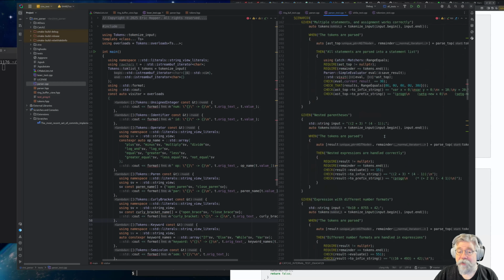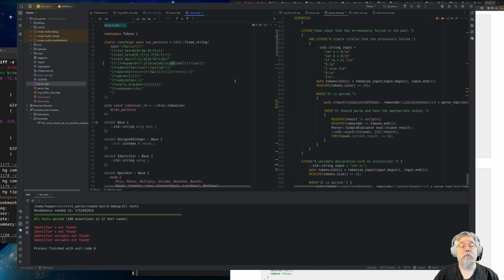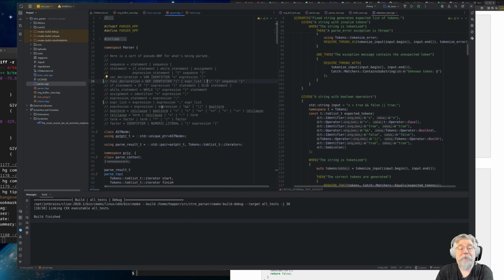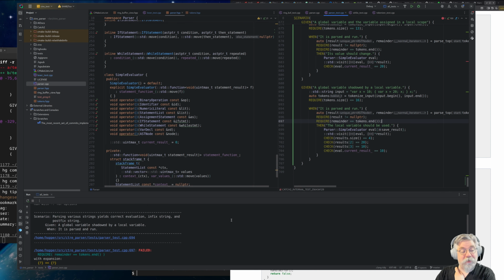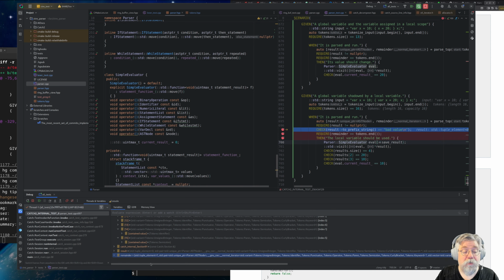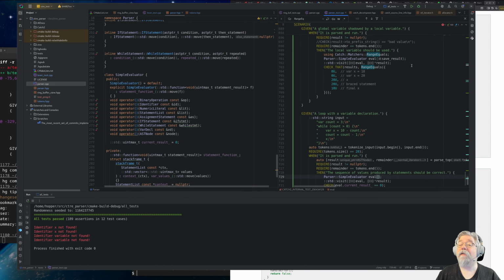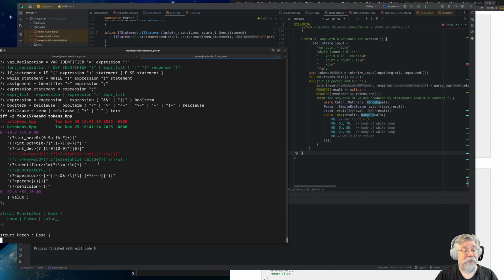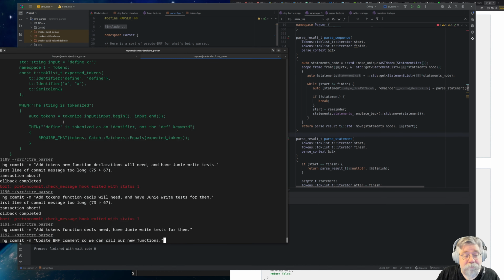Your own programming language!